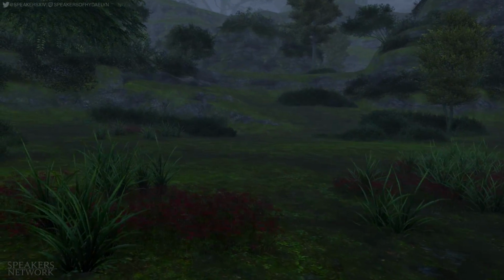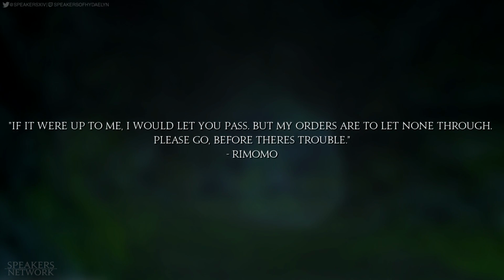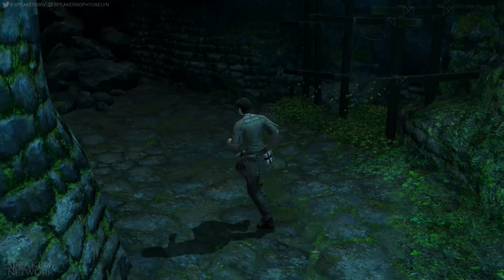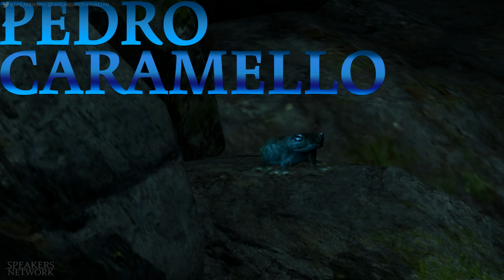[FFXIV] The Secret Peacegarden Dungeon | SoaR | Episode 3